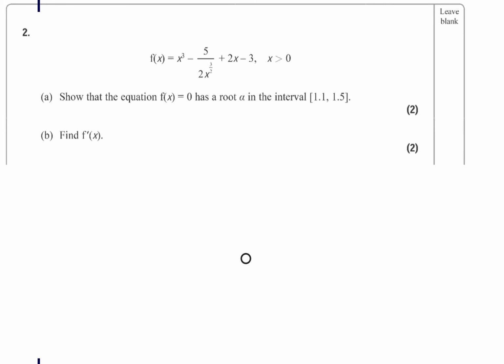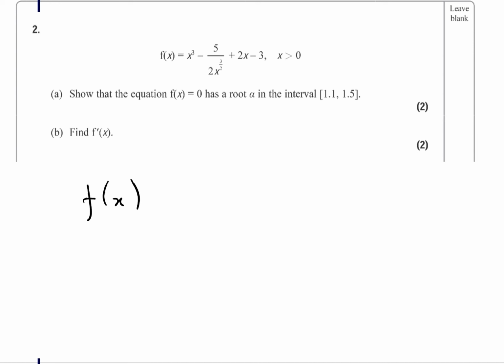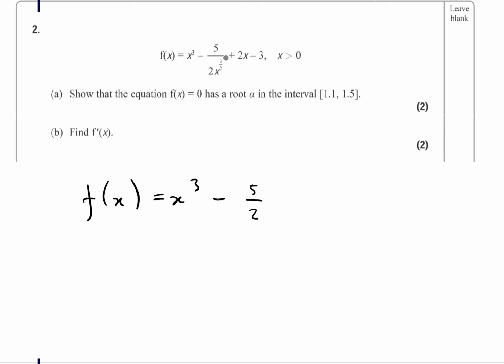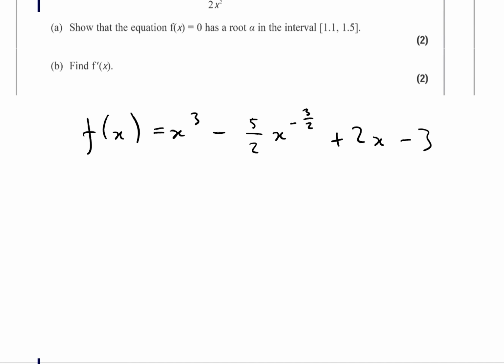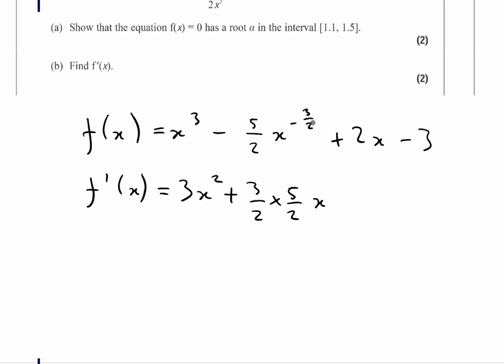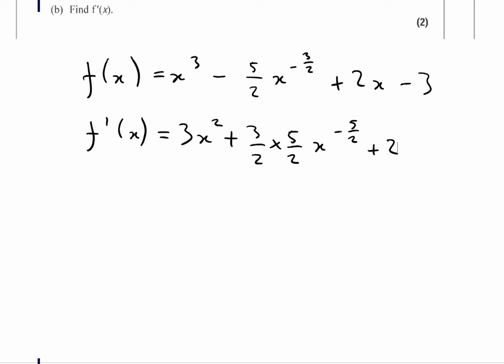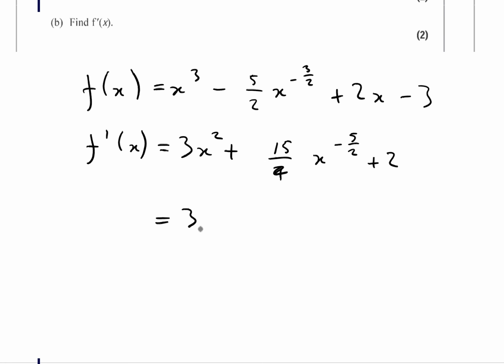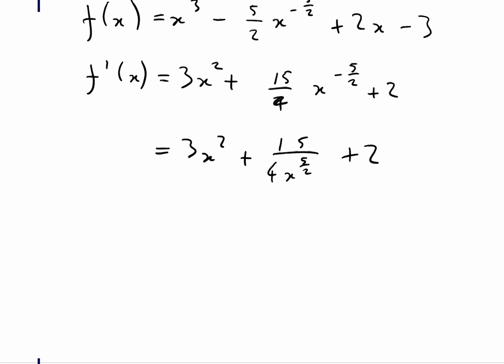Question 2b - Edexcel FP1 June 2014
See an example of how to present your answers for this paper